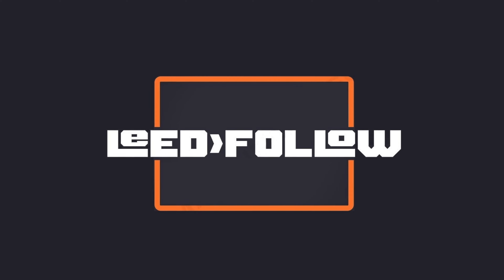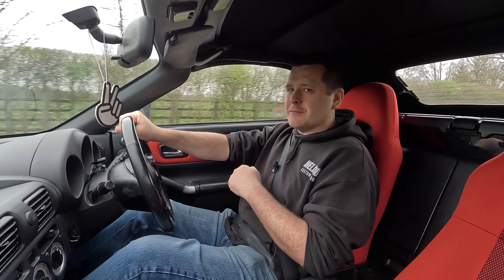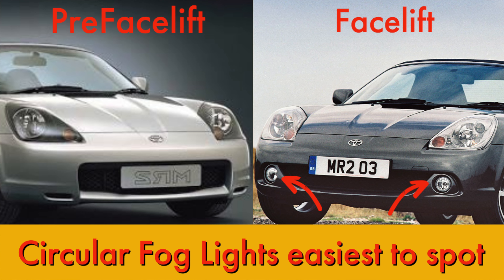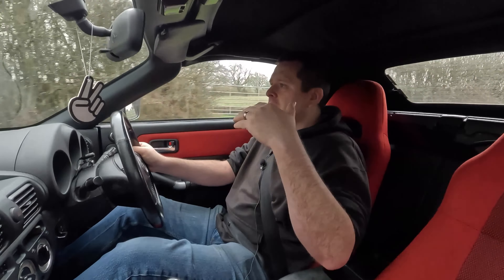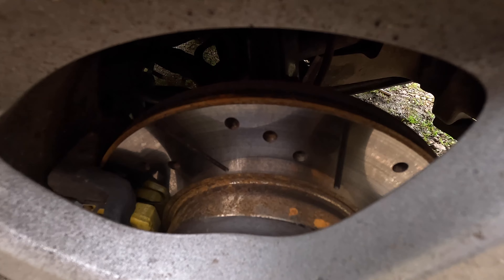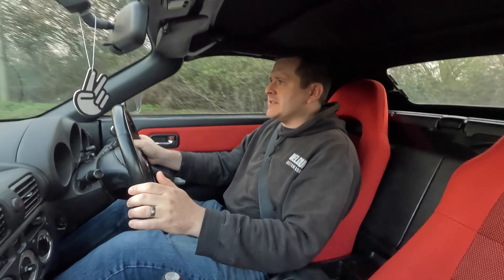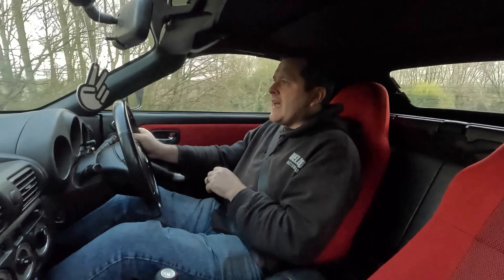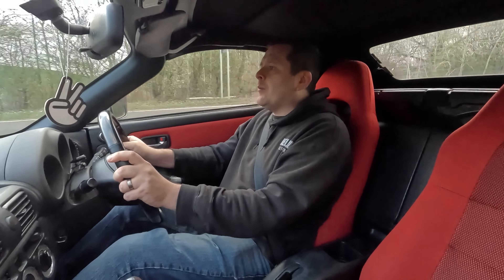Buying Advice - MR2 Roadster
Almost 6 months into ownership of my Toyota MR2 Roadster. And what have I learnt in that time?